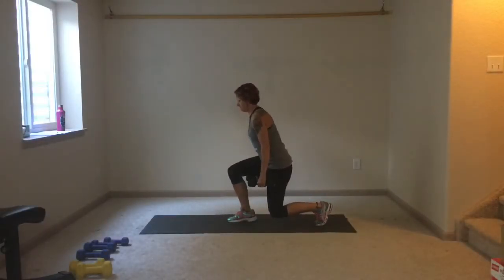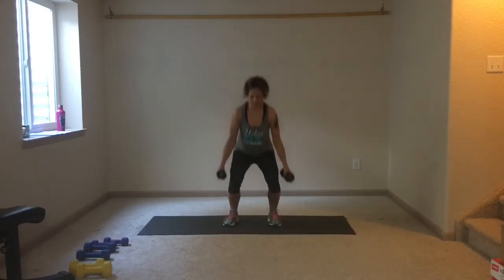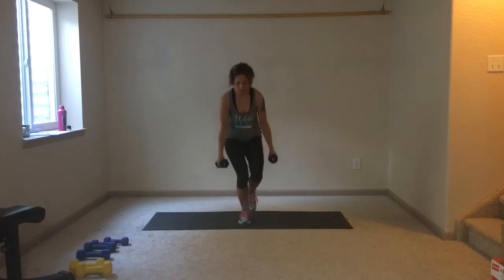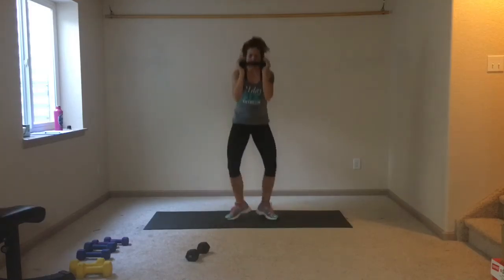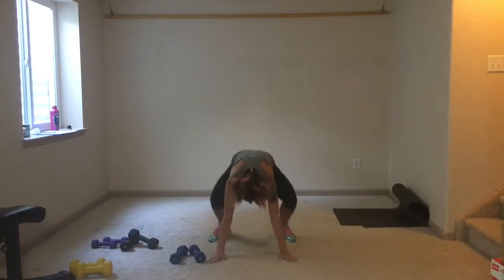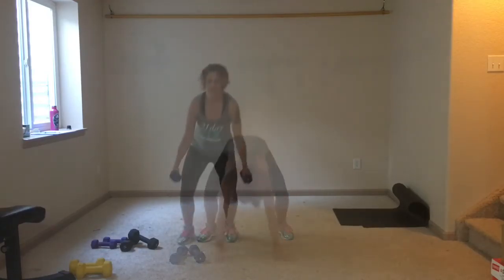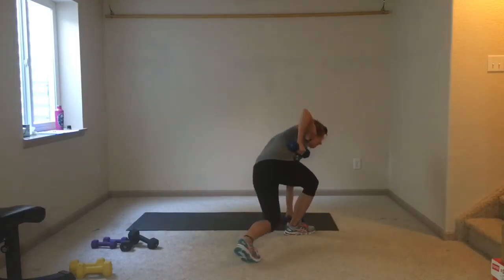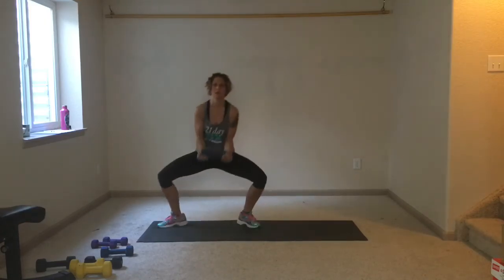21DFX Day One Plyo Fix